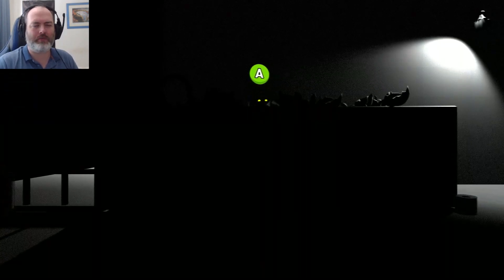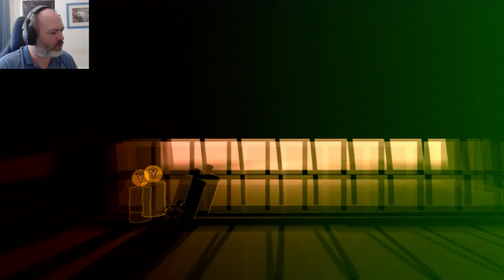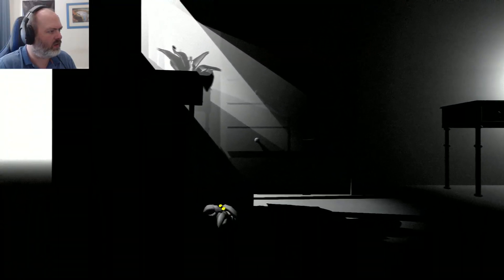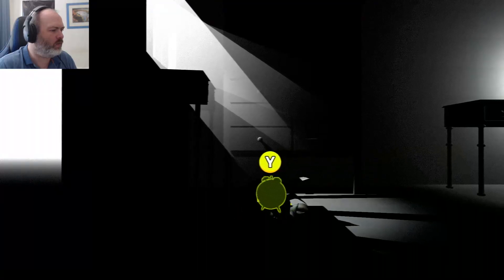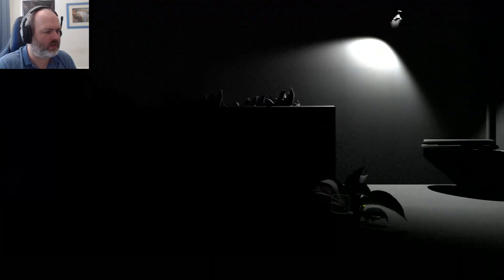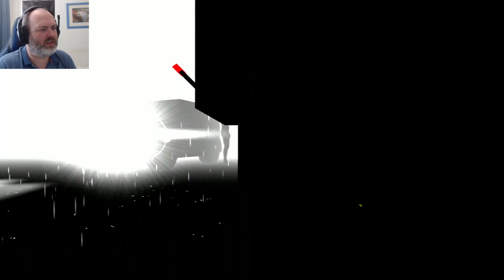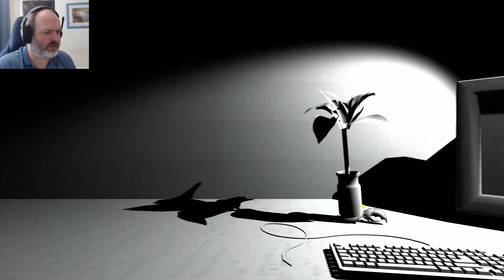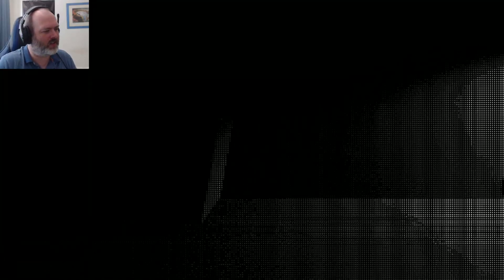The Ermit | I'm a little Crabby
Another interesting concept, this time you are a hermit crab trying to escape to the outside world using everyday objects as shells to help you puzzle your way through. A little on the short side but I would like to see more of this